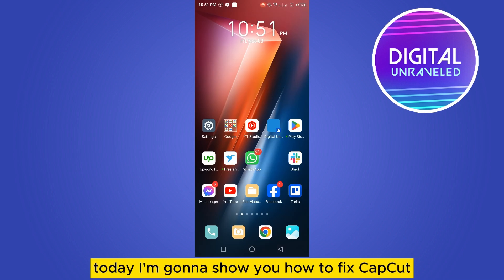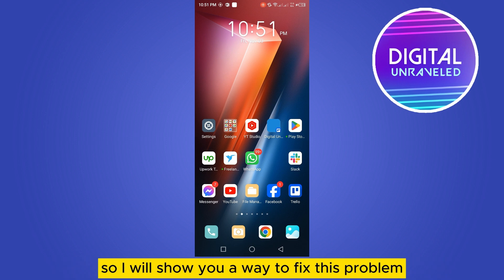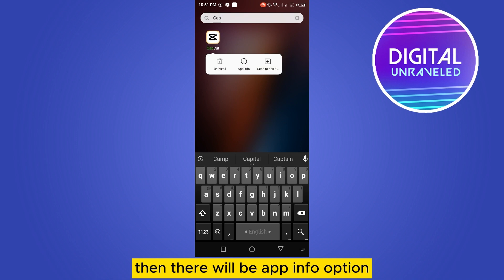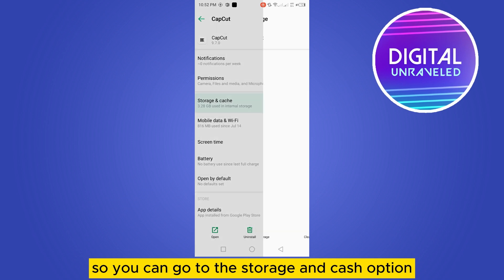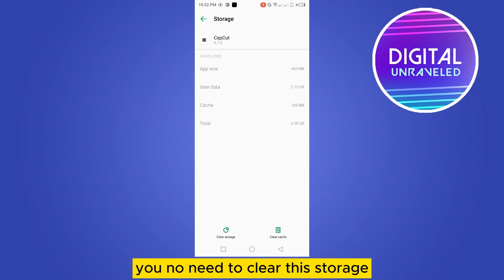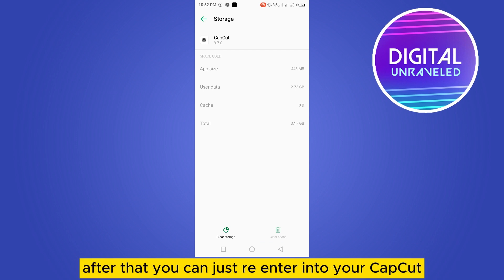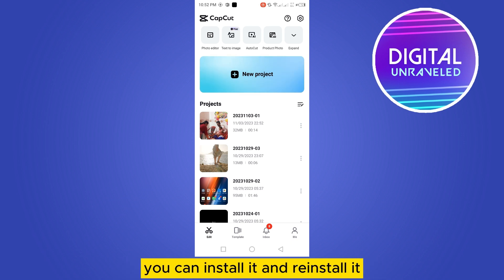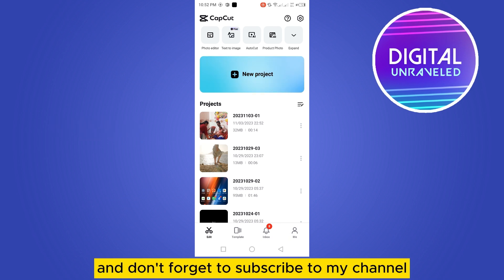How To Fix Capcut Some Footages Are Corrupted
Learn How To Fix Capcut Some Footages Are Corrupted